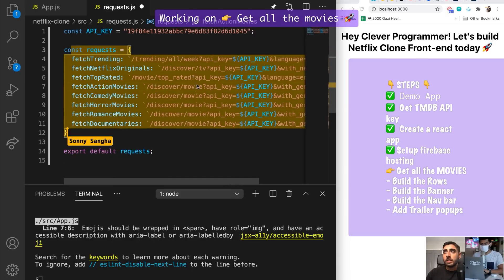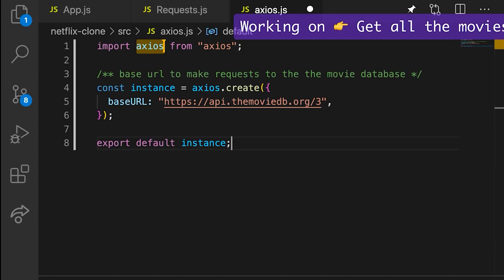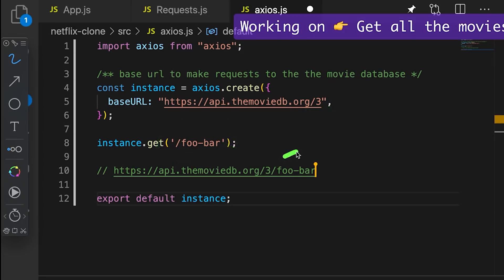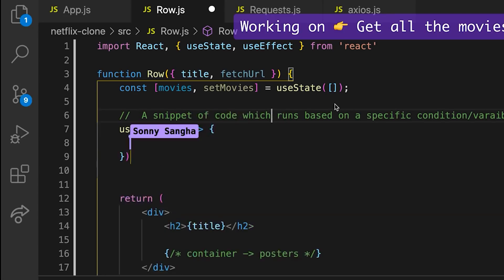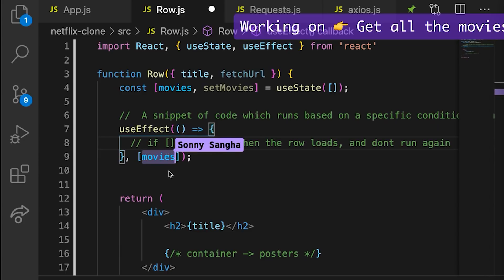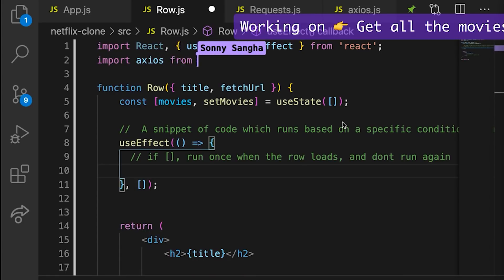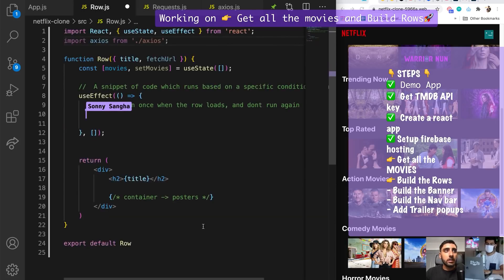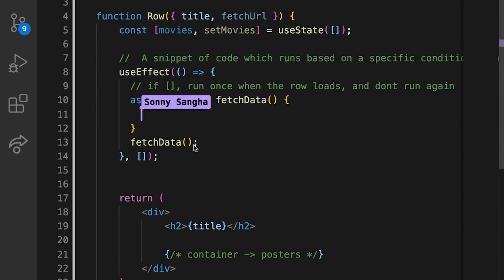How to Use ASYNC Functions in React Hooks Tutorial - (UseEffect + Axios)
Do you want to master React JS & learn how to make an income with your new skills?

In this video, Qazi and Sonny will show you how to use React Hooks for building a NETFLIX clone👇

This training covers the following:
👉 Building a Netflix Clone App 💻
👉 Deploying a React app with Firebase Hosting 🌐
👉 Real-time database with Firebase’s Firestore 🔥